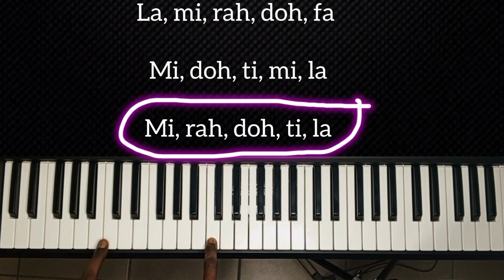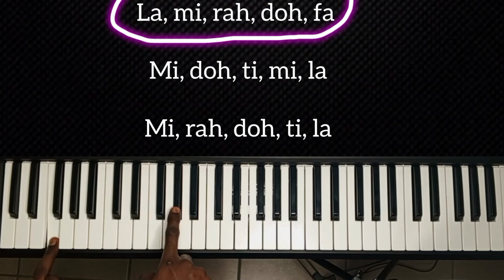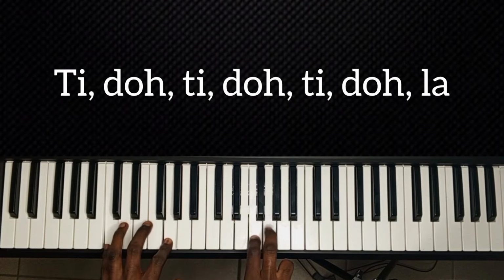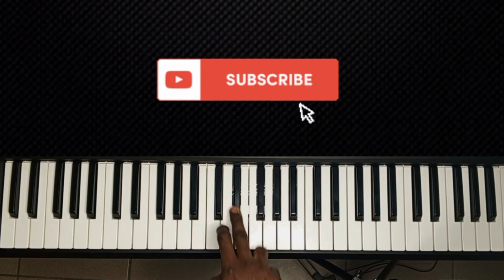JOE METTLE-GIVE ME OIL feat. SANDRA BOAKYE-DUAH (CHORD PROGRESSIONS FOR BEGINNERS)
HOW TO PLAY "GIVE ME OIL" BY JOE METTLE FT. SANDRA BOAKYE-DUAH FOR BEGINNERS!!!